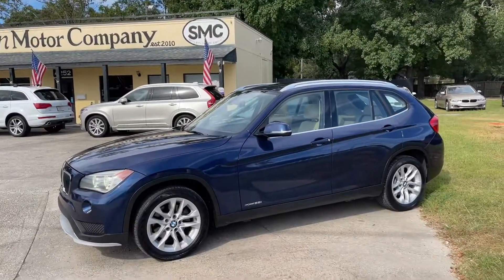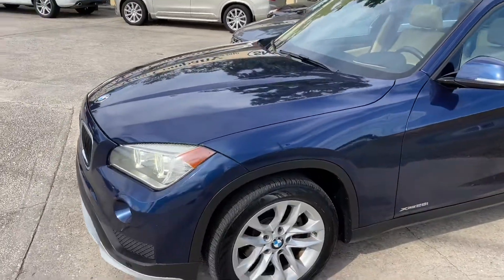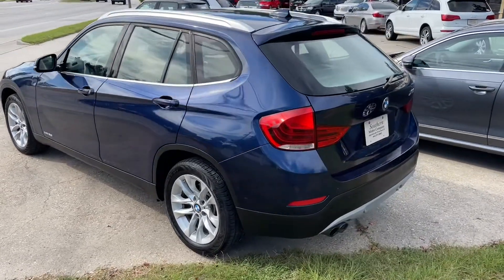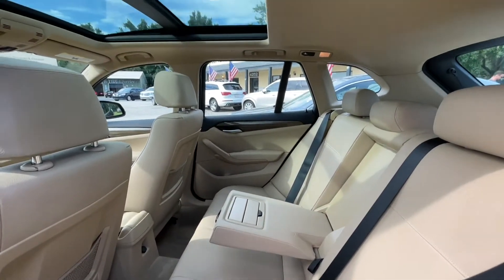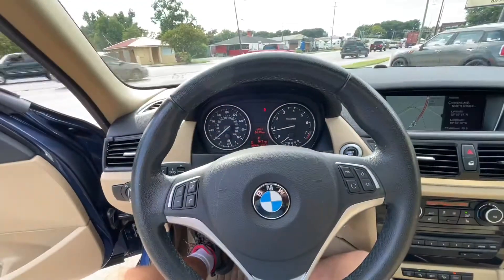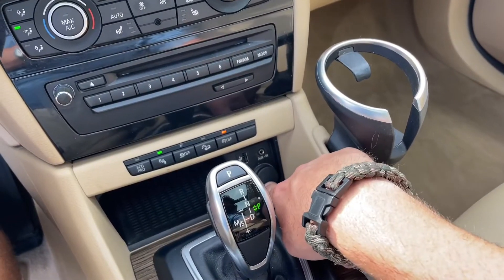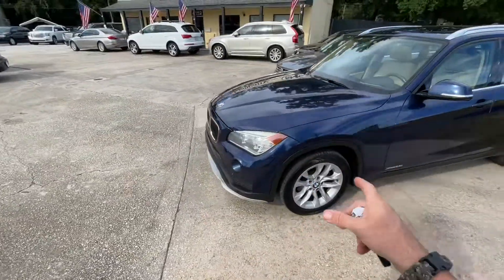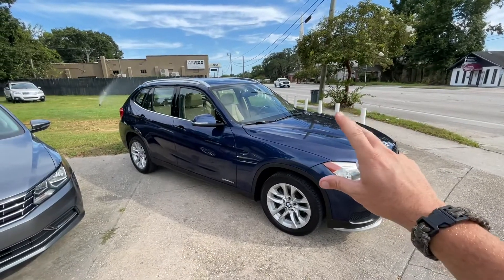2015 BMW X1 AWD xDrive28i - For Sale at Southern Motor Company